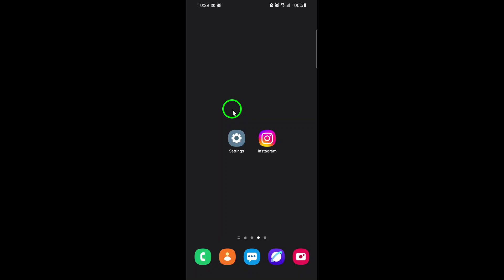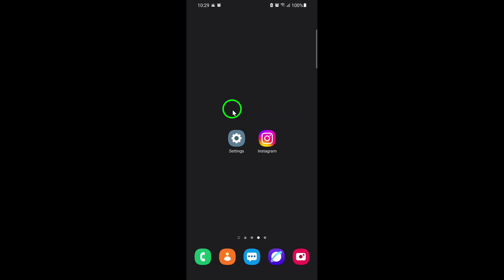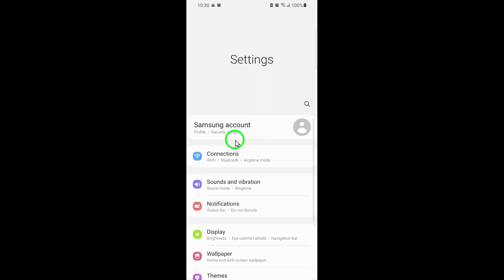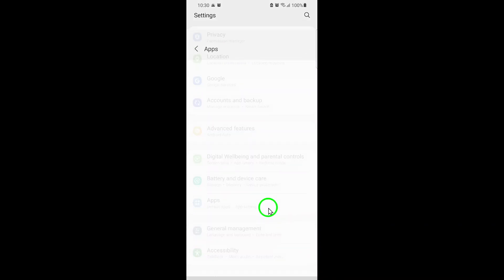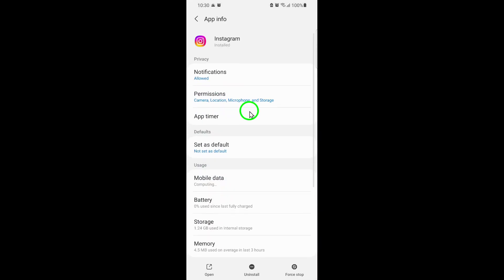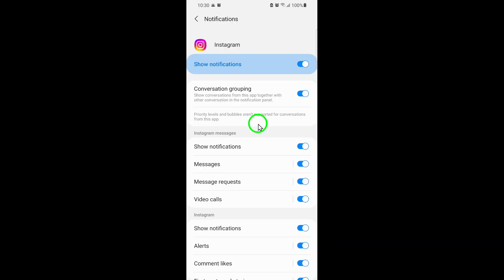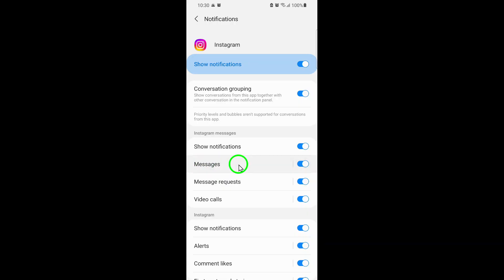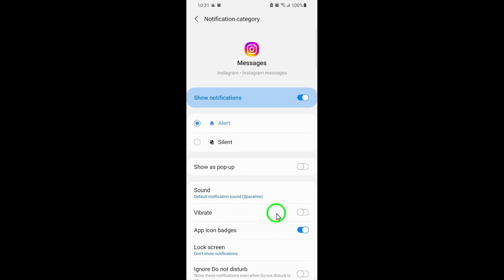How To Turn Off Vibration For Instagram Direct Messages (Updated)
Learn how to turn off IGTV Videos Updates on Instagram with this easy, step-by-step guide. If you're tired of getting notifications every time someone uploads an IGTV video, this video will show you exactly how to disable those updates from your device settings. Follow these instructions to regain control over your Instagram notifications and enjoy a distraction-free experience.

Steps to turn off IGTV Videos Updates on Instagram:

1. Go to Phone Settings

2. Tap on Apps

3. Tap on Instagram

4. Tap on Notifications

5. Tap on Notification categories

6. Find IGTV and toggle off the IGTV Videos Updates option

By following these steps, you can stop receiving unwanted IGTV video update notifications on Instagram. This method works with the latest Instagram updates, so you can keep your notifications organized and only get alerts that matter to you. If you ever want to turn the updates back on, just repeat the steps and toggle the option back.-
Timeline:
00:00 Start
00:12 How to do it
01:05 End